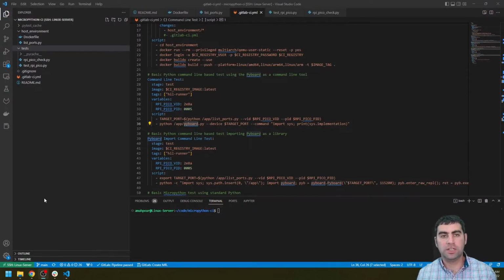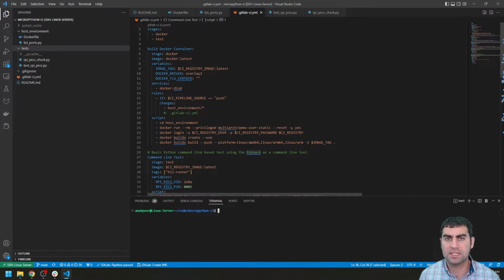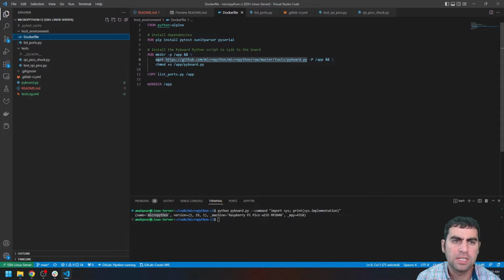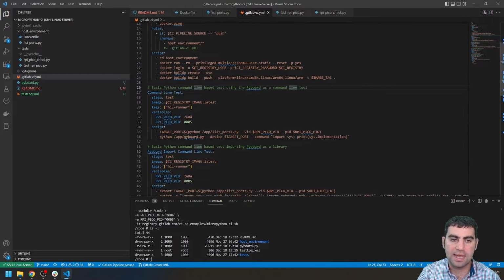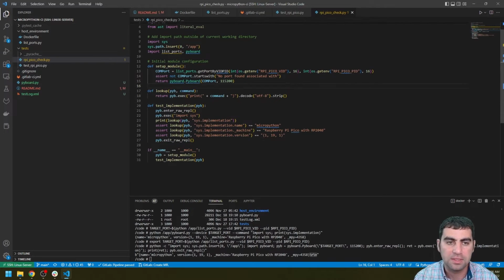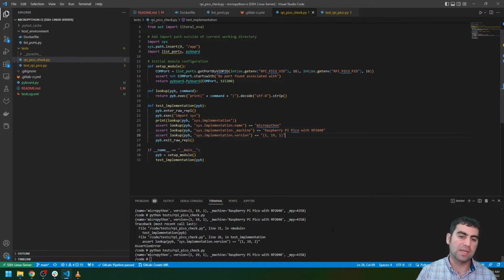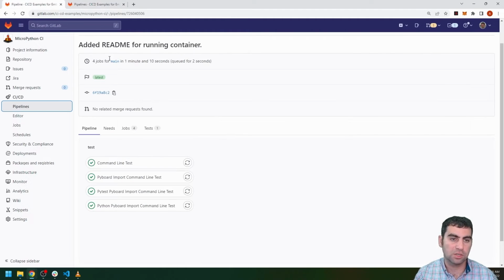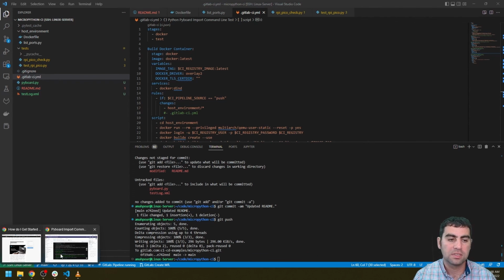Automating MicroPython Development and Testing Using Continuous Integration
Engineer Ari Mahpour returns with another MicroPython tutorial. Today, he explores Raspberry Pi Pico automation in the command line, as well as integration with the CI pipelines, using GitLab CI.

0:00 Intro
0:38 Overview
3:30 Running from the Command Line
9:12 Scripting and Continuous Integration (CI)
19:14 Conclusion